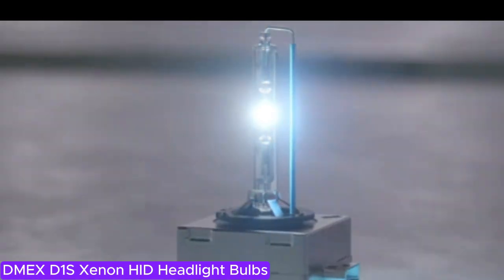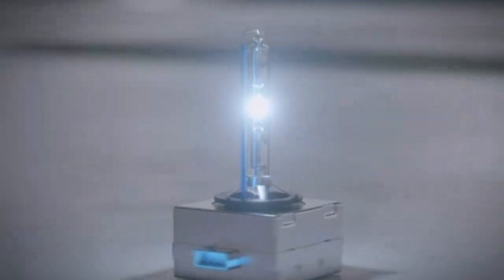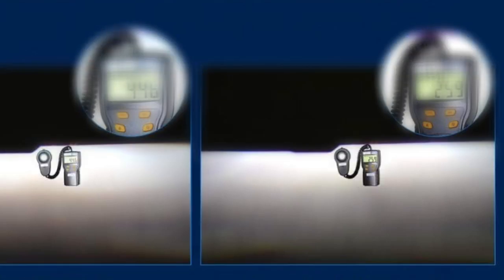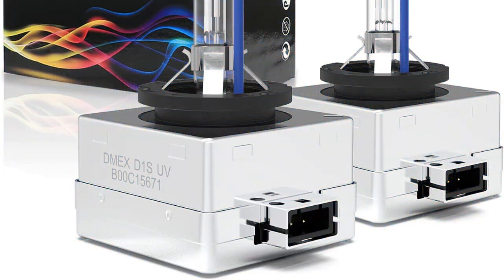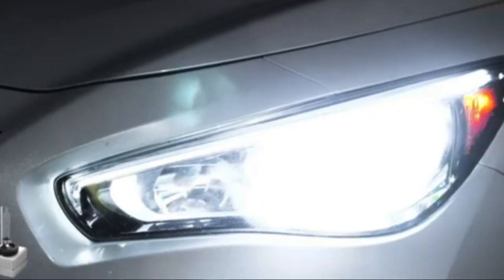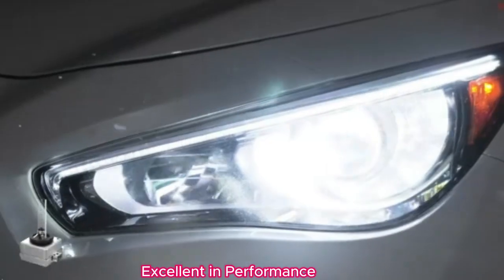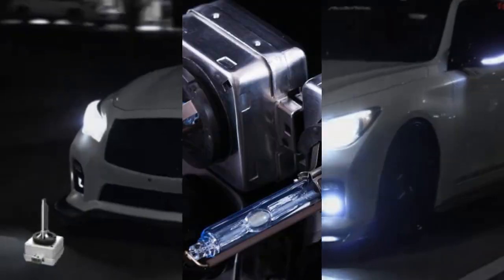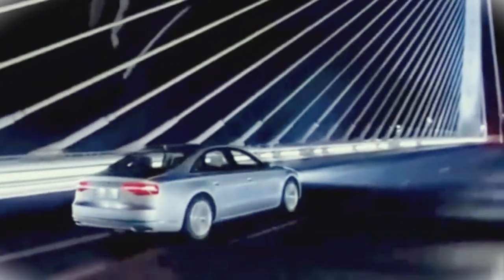"DMEX D1S Xenon HID 8000K Headlight Bulbs - 35W Replacement Pack of 2"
In this video, we take a closer look at the DMEX D1S Xenon HID Headlight Bulbs, featuring an 8000K White Blue light output and 35W power. These high-quality bulbs are designed as direct replacements for OEM models 66144, 66140, 85140, and 85415. Whether you're looking to enhance your vehicle's appearance with a cool blue tint or need a reliable headlight upgrade, this pack of 2 bulbs has you covered. We’ll walk you through the unboxing, installation process, and performance review to help you decide if these are the right headlights for your car.